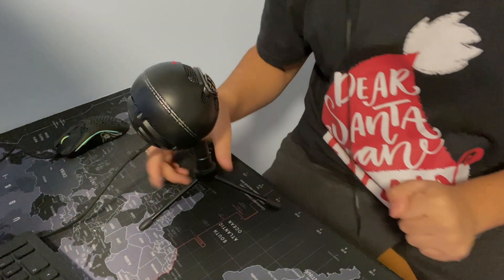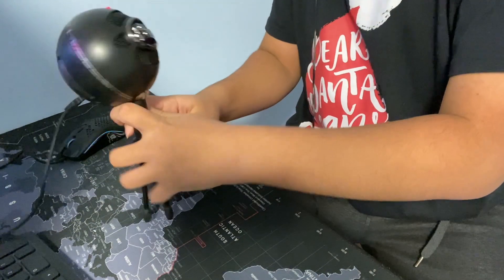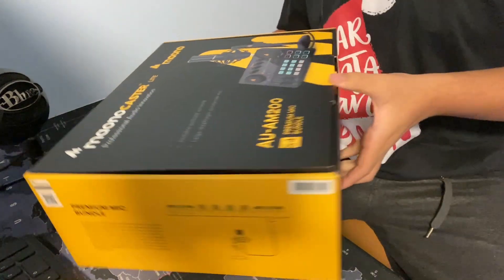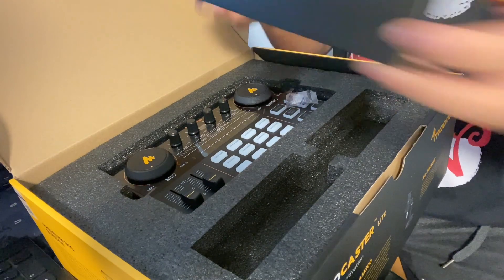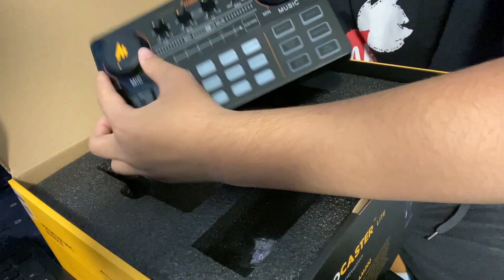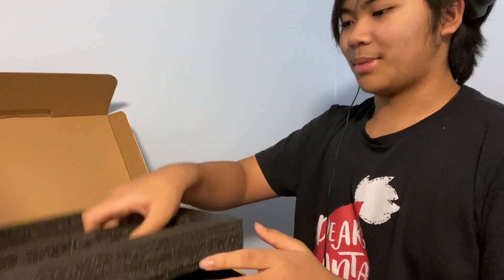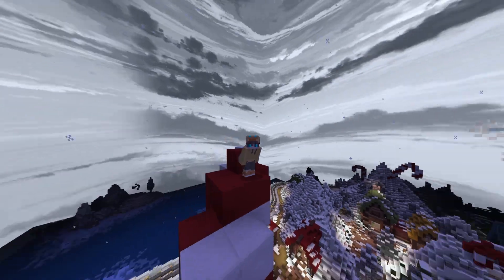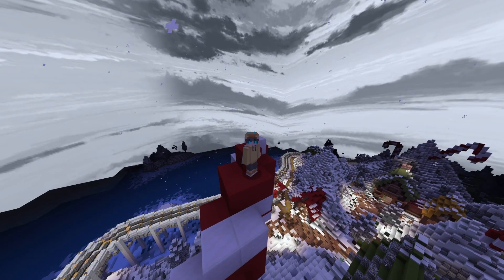new set up